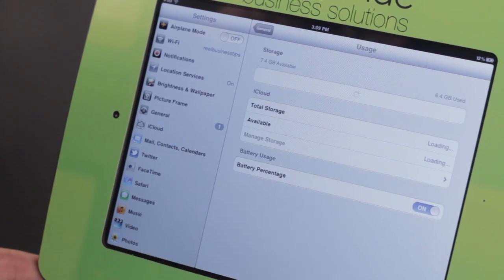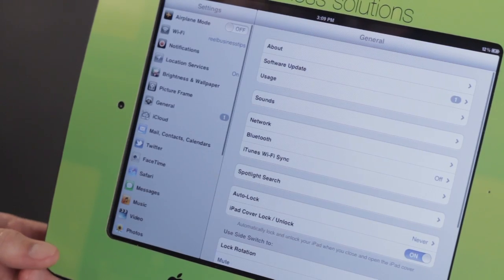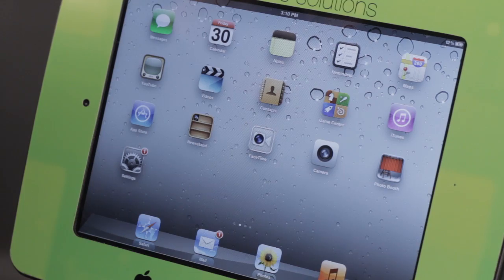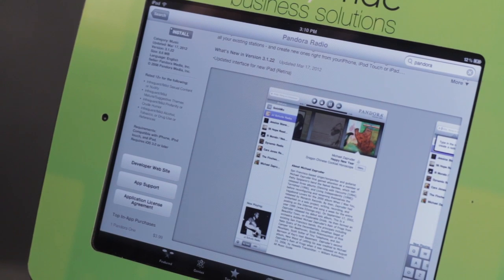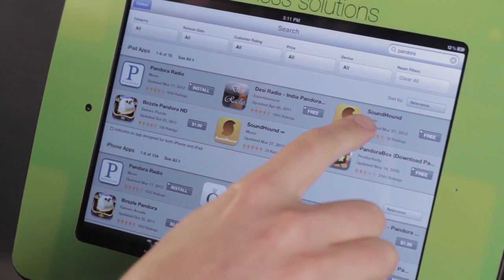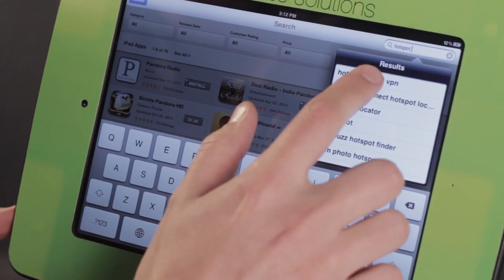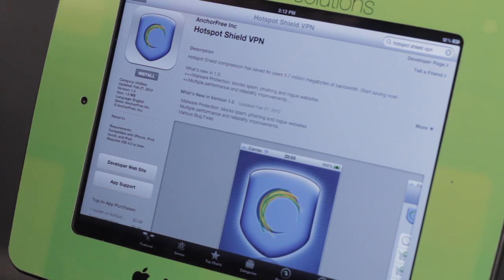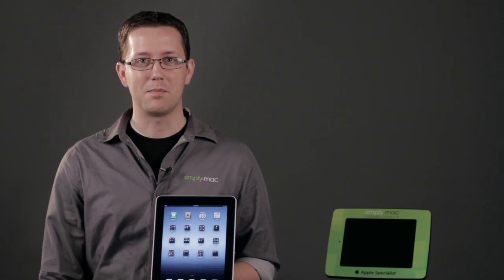How to Make iPads Use Less Bandwidth : iPad Tips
The more bandwidth your iPad uses, the slower your home network will go. Make iPads use less bandwidth with help from an Apple certified technician in this free video clip.